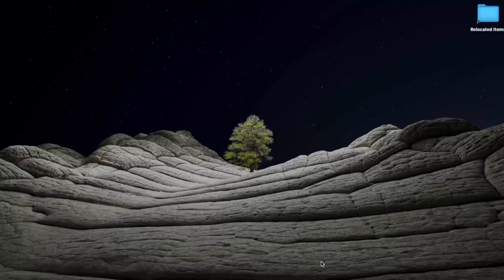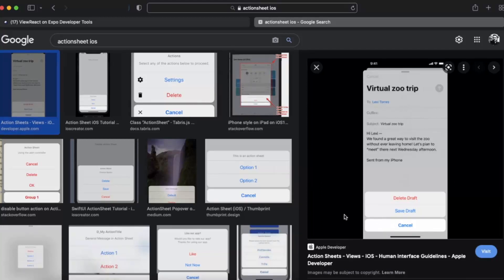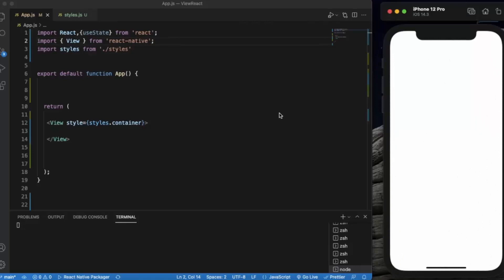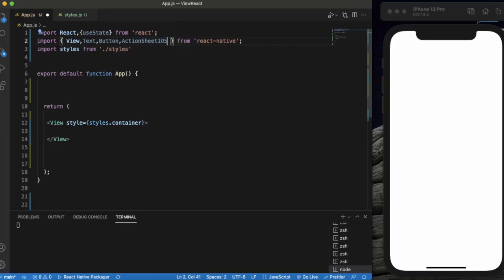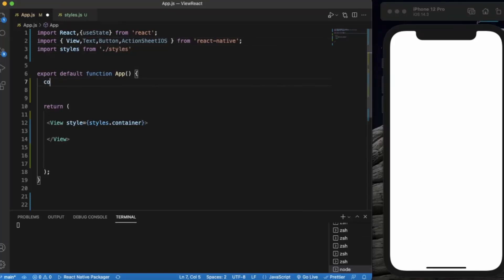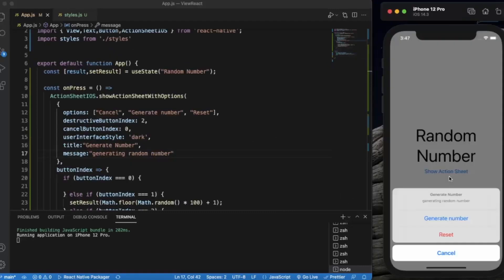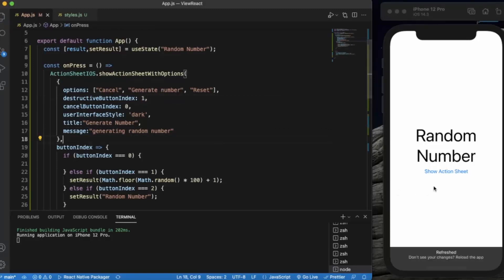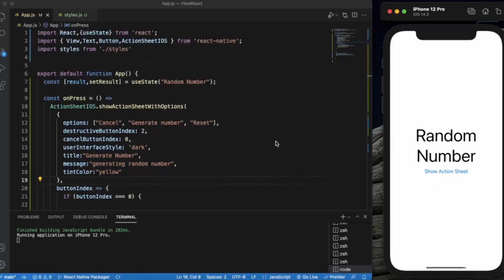React Native Tutorial 47 - ActionSheetIOS - React Native